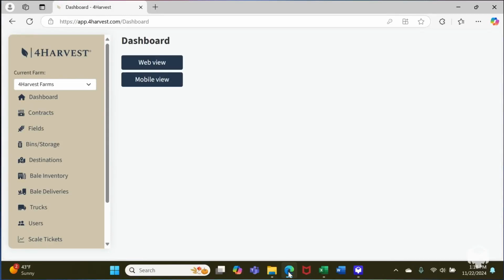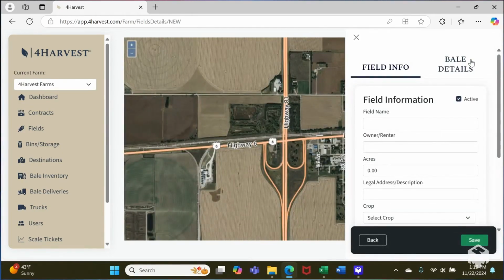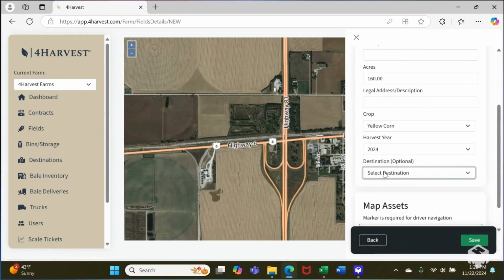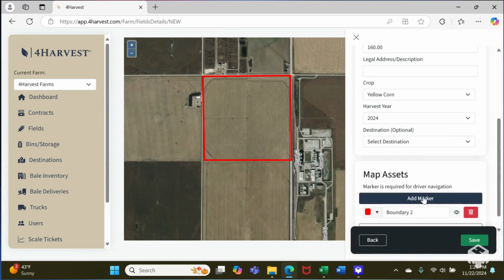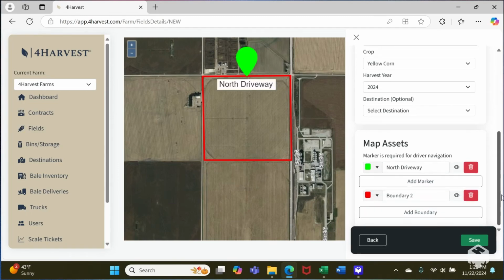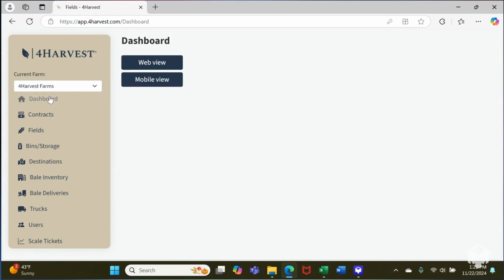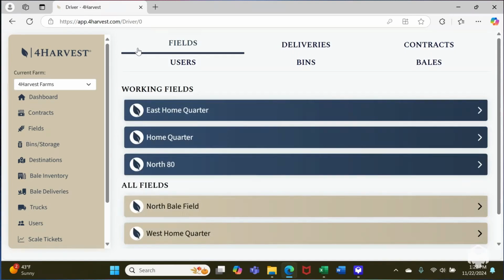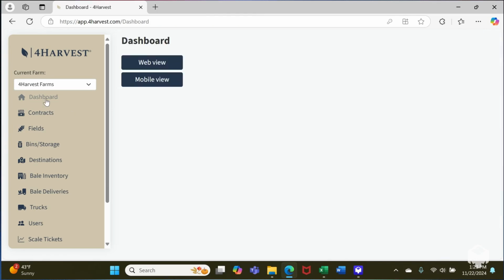4Harvest - Getting Started - Mapping Fields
Learn how to setup your 4Harvest account by mapping your fields.